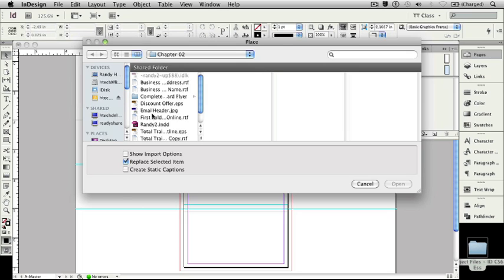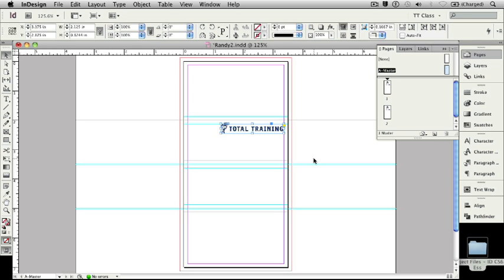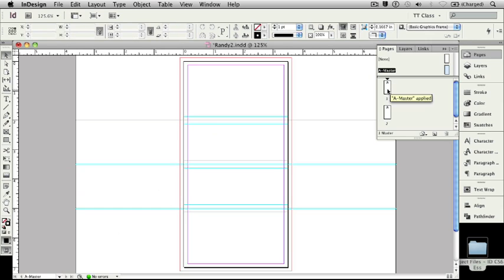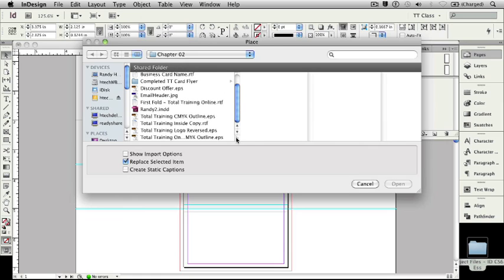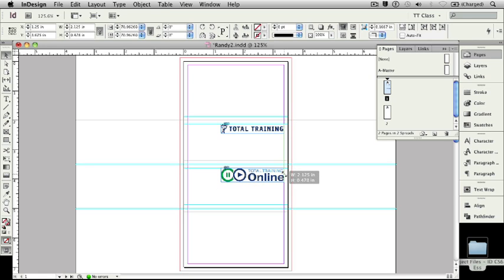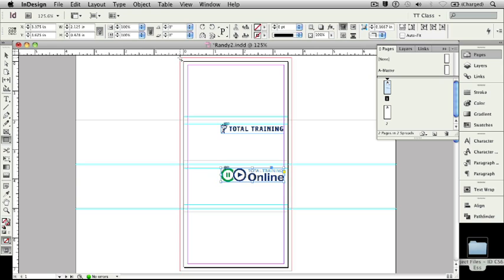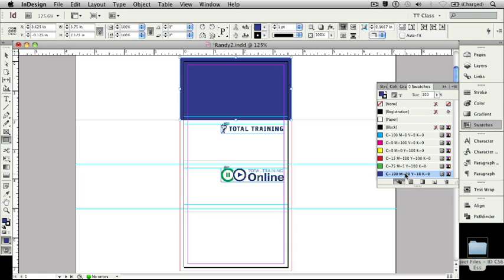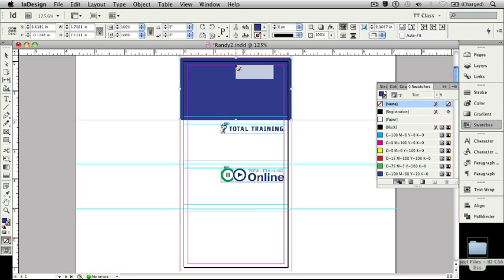05 Placing, Scaling & Arranging Graphic Elements